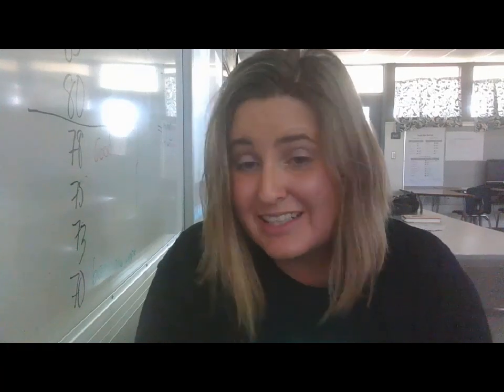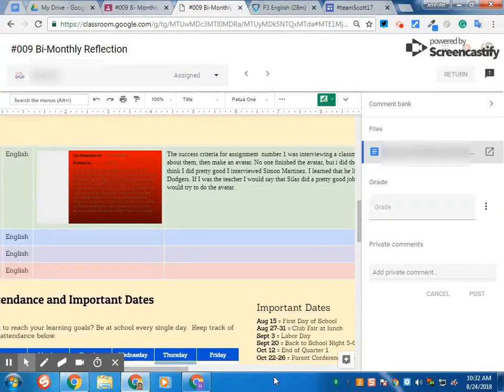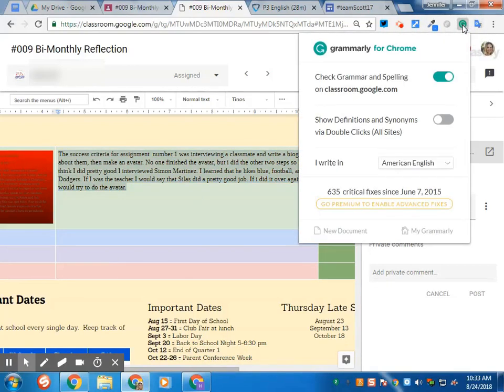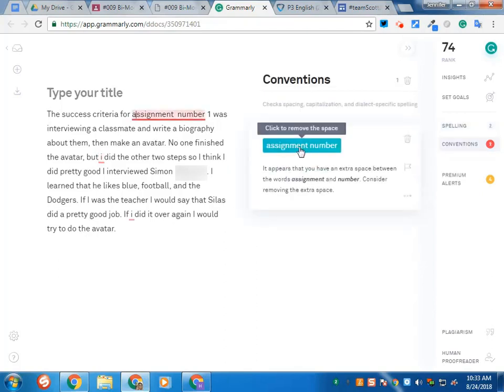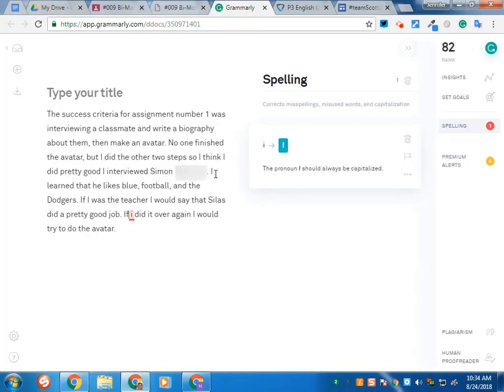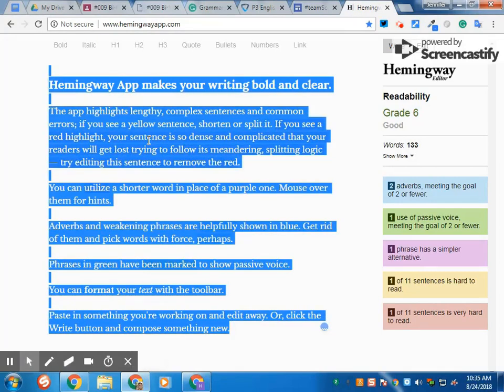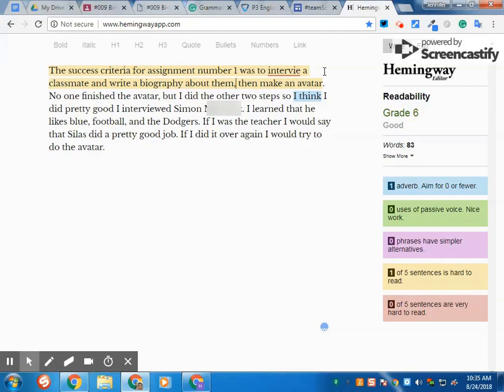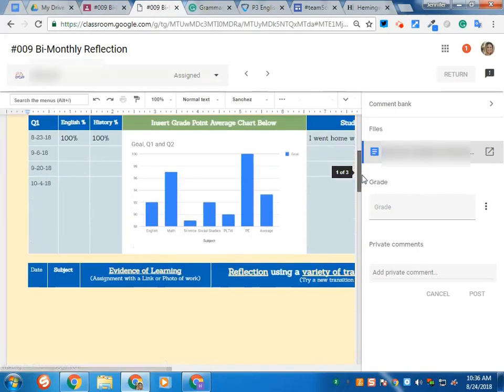Using Grammarly and Hemingway Editor with Bi Monthly Reflections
This video was recorded during class to explain how students will use Grammarly and Hemingway Editor to fix critical errors and run-on sentences. The students will refer back to the video as necessary throughout the year.